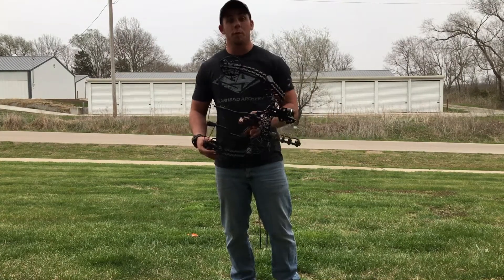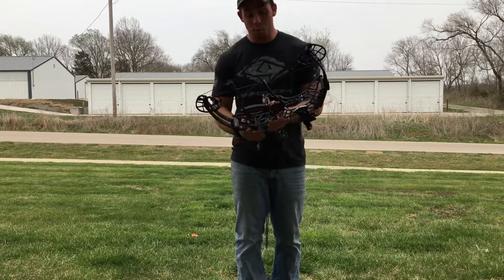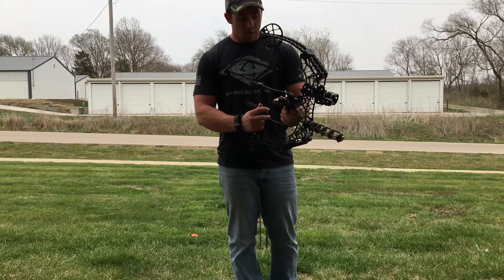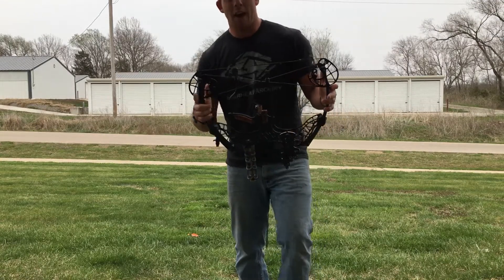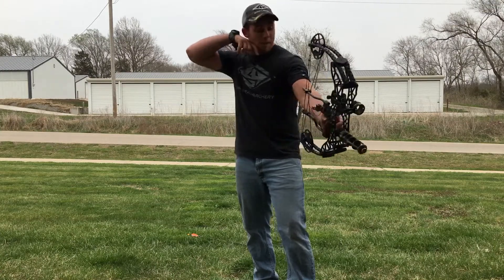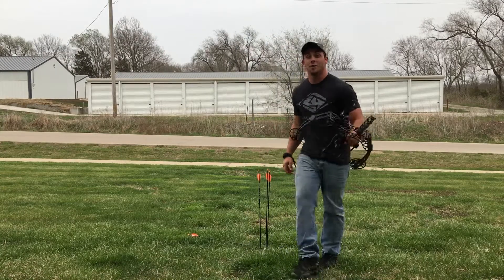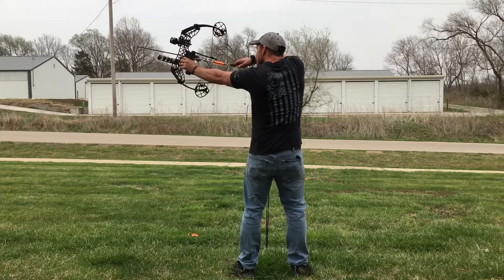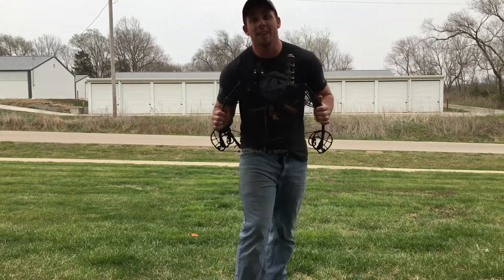Gearhead T18, The perfect saddle hunting bow!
This is a brief overview of the gearhead T18.